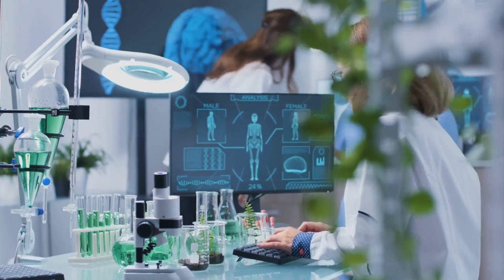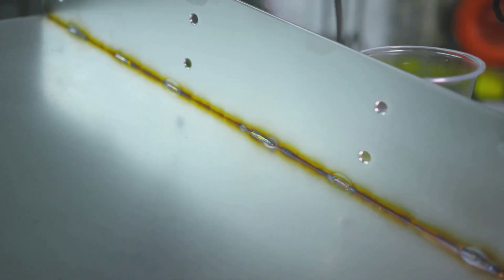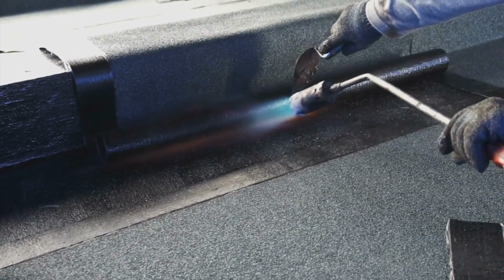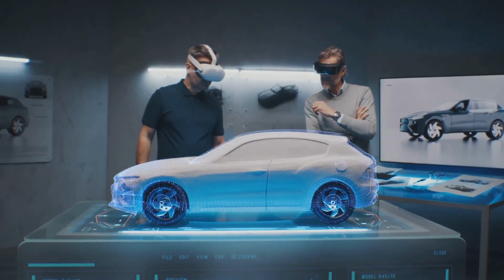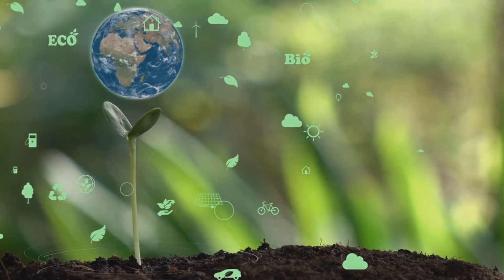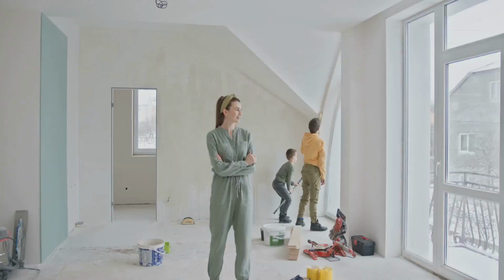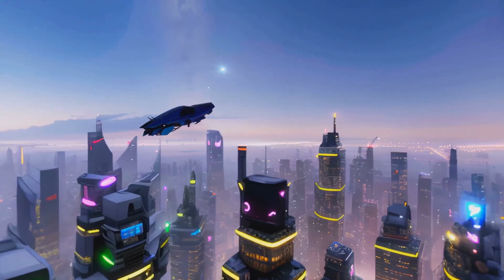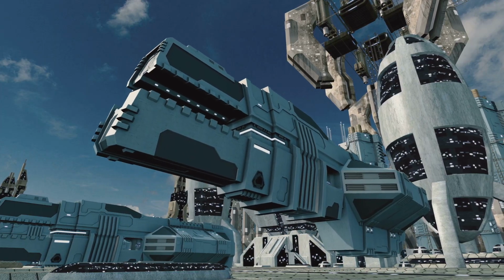How Self-Healing Materials Will Revolutionize Construction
Discover the future of innovation with our deep dive into self-healing materials! 🌿🔧 From their fascinating capabilities to their potential to revolutionize construction, aerospace, and electronics, we cover it all. Did you know self-healing concrete can autonomously repair cracks, extending infrastructure lifespan? Or that self-healing polymers can fix electronics and smart coatings? Learn about real-world applications, like the Netherlands' infrastructure projects, and explore the environmental and economic benefits. Despite challenges like cost and scalability, the transformative potential of these materials is undeniable. Watch now to see how self-healing technology could shape a sustainable future!

OUTLINE:

00:00:00 Introduction to Self-Healing Materials
00:01:06 The Science Behind Self-Healing Materials
00:02:52 Key Applications in Construction and Infrastructure
00:04:48 Self-Healing Polymers in Electronics and Consumer Goods
00:06:48 Aerospace and Automotive Breakthroughs
00:09:14 Environmental and Economic Benefits
00:12:03 Overcoming Challenges and Future Prospects
00:14:45 A New Era of Engineering
00:16:24 End Screen